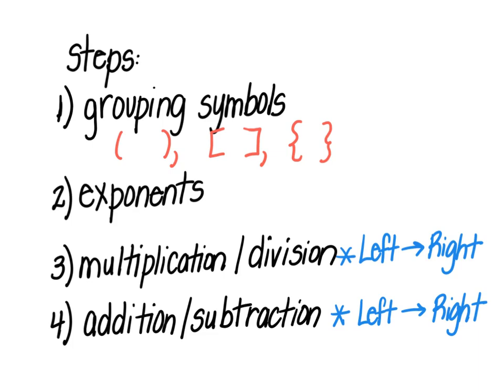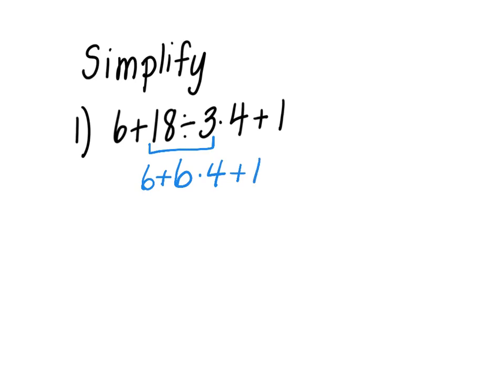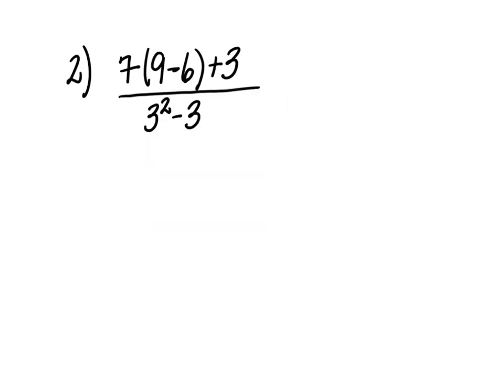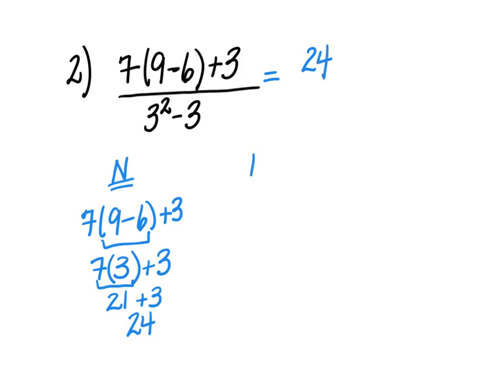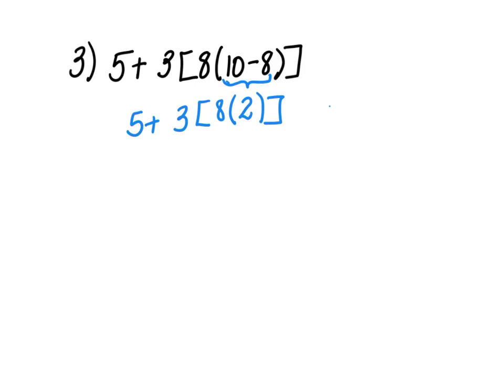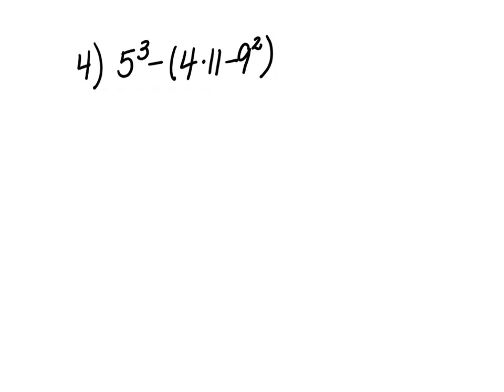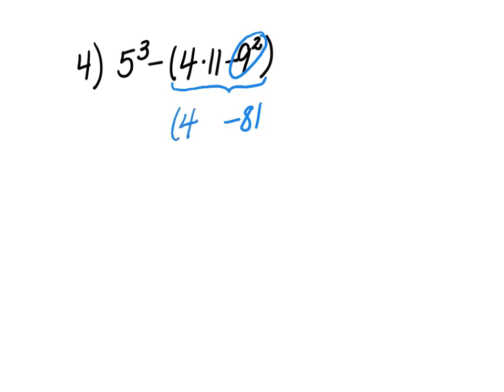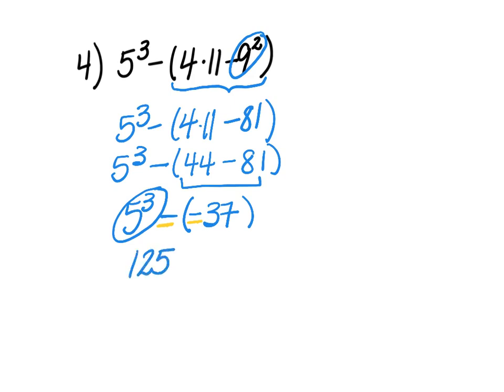(1) Order of Operations